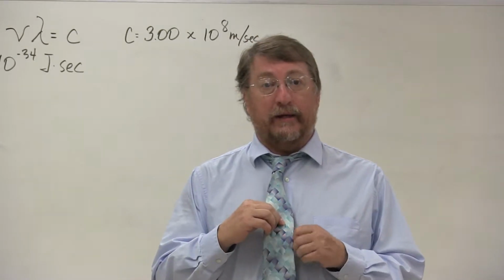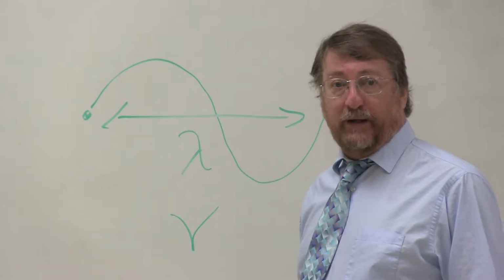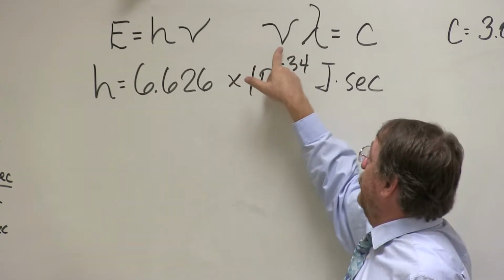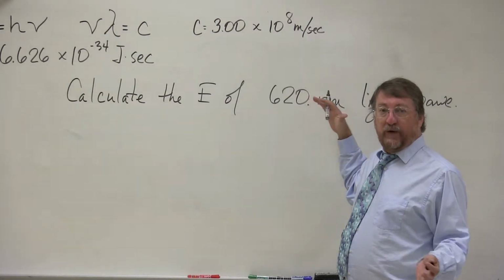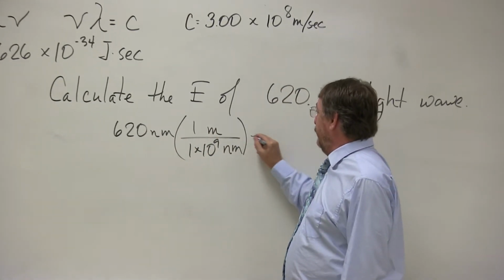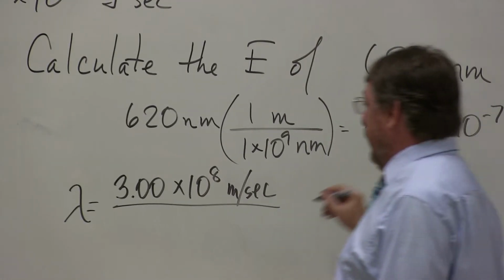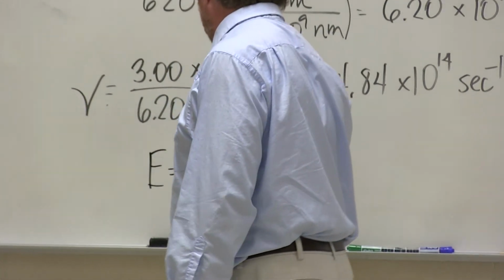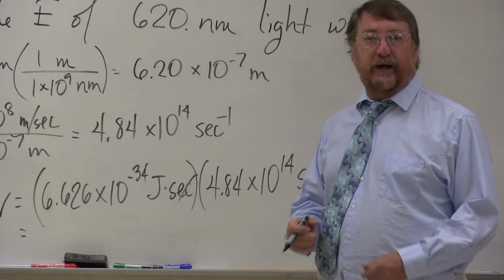U3V1D Light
Unit 3 - Calculations of Light Waves